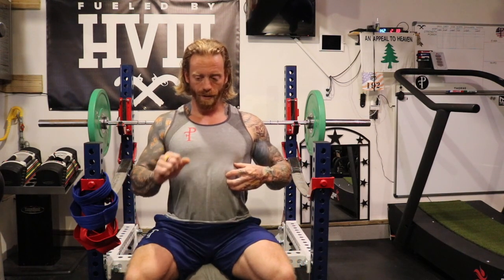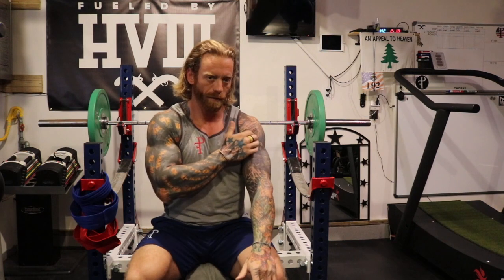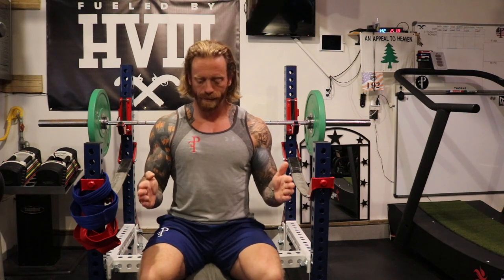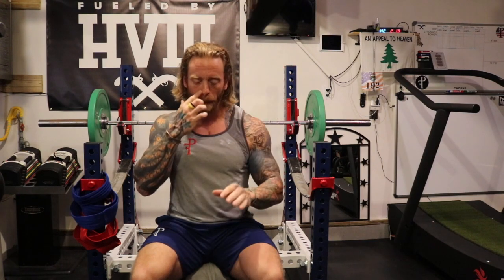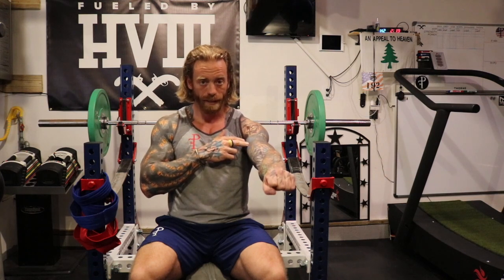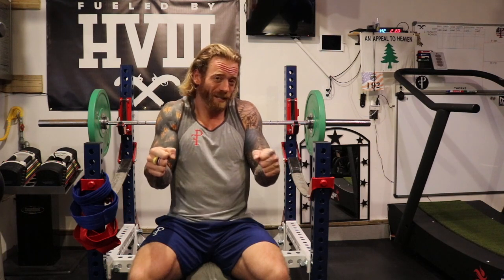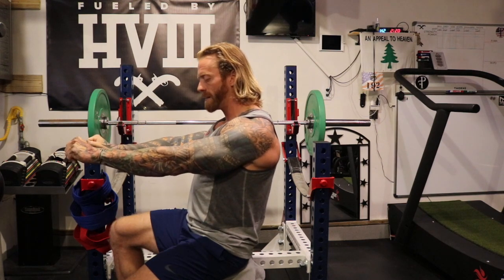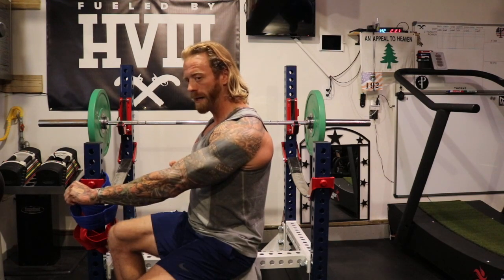Close Grip Bench Press - Tricep